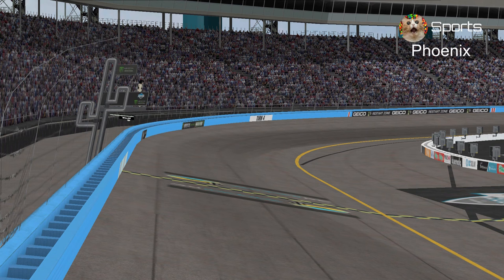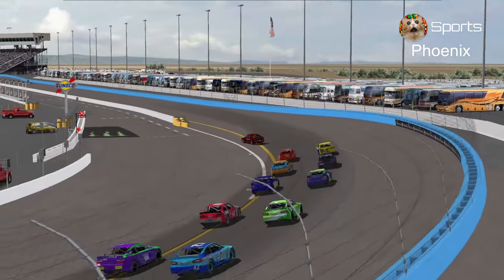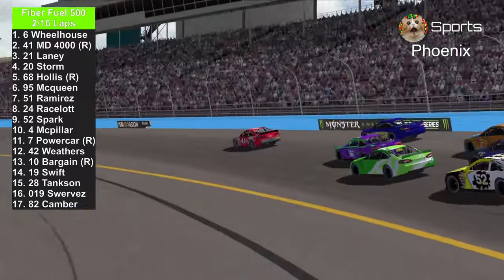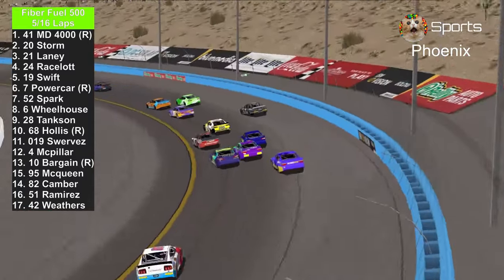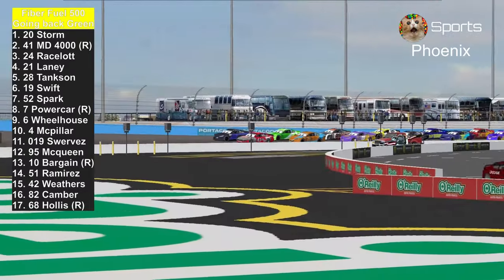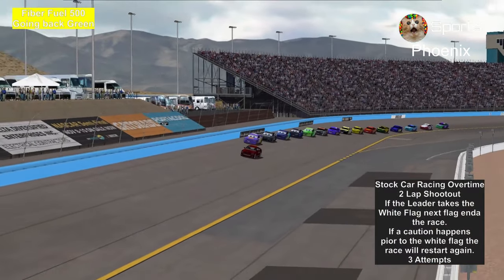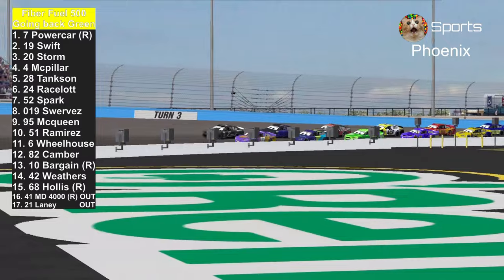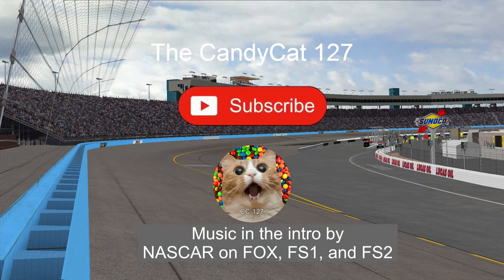2024 Piston Cup Fiber Fuel 500 at Phoenix Raceway Race 4/35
The game featured in the video is NASCAR 2003 Racing Season with mods. Welcome to Phoenix Raceway for the Fiber Fuel 500, the 3rd race here on the West Coast, and the 2nd 500-mile race.